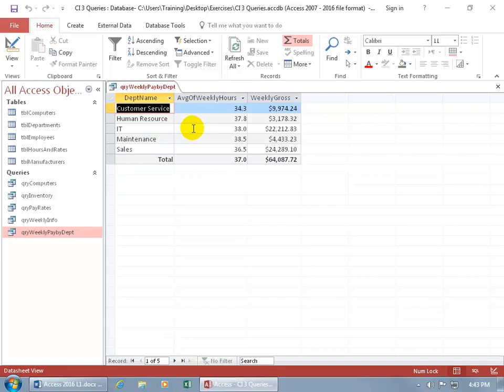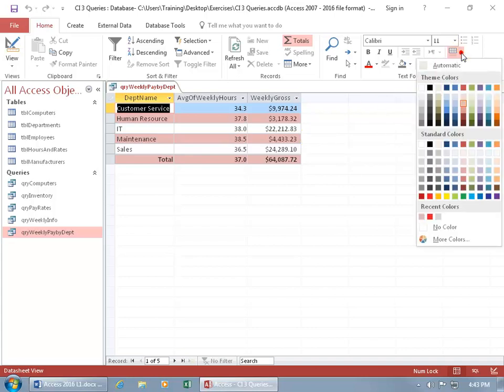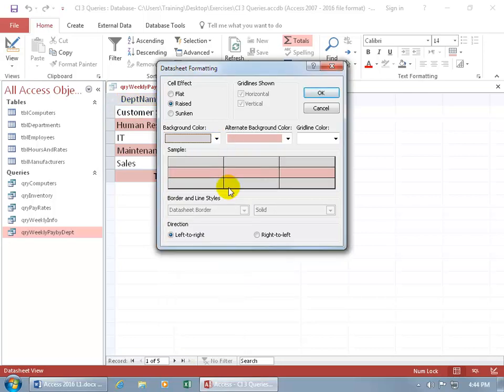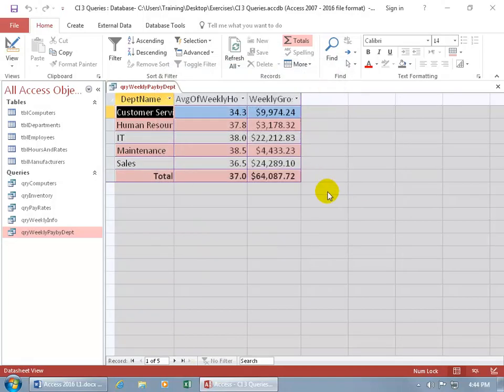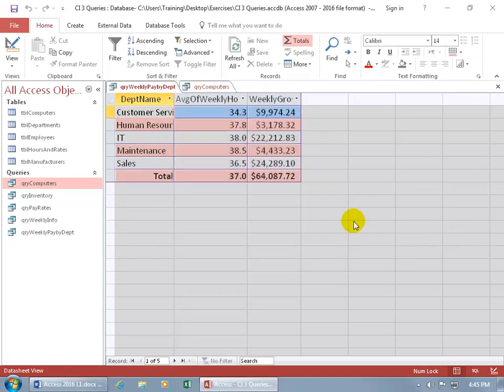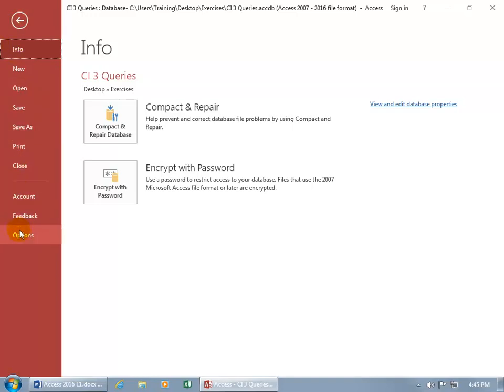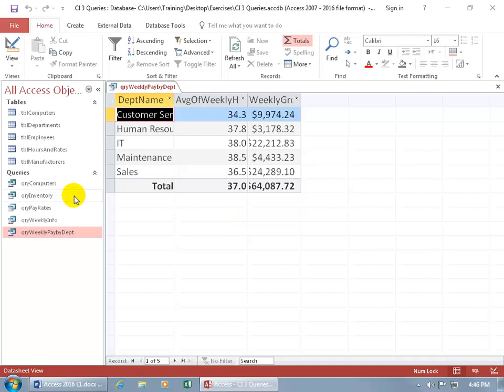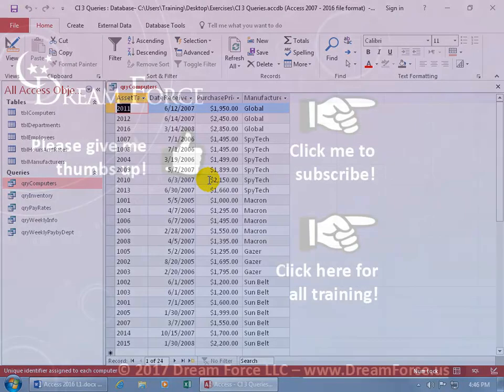Access 2016: Customize Table Or Query Datasheet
Access 2016 training video on how to customize your table's or query's datasheet including: banded rows, alternating colors, font types, cell effects and more!